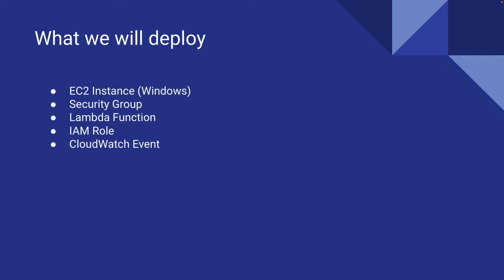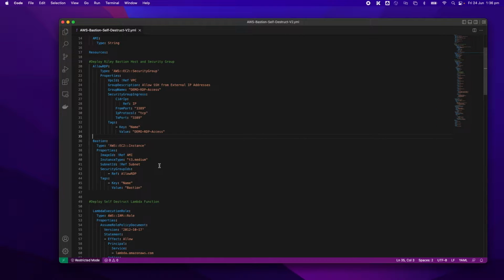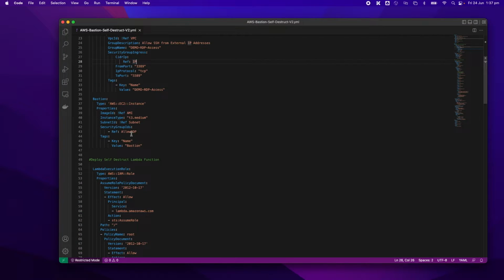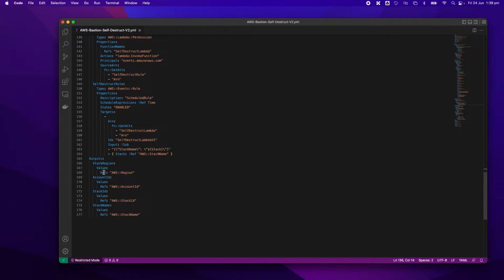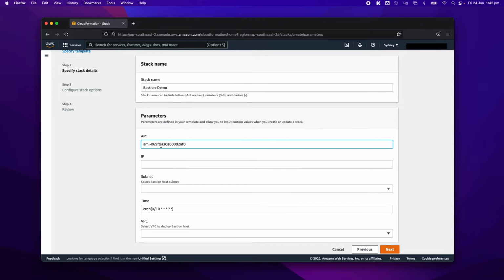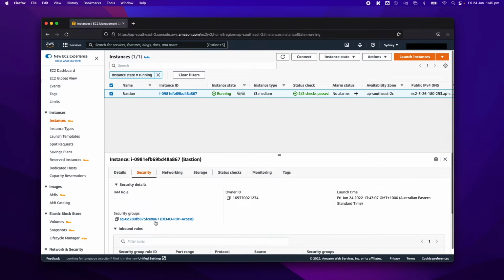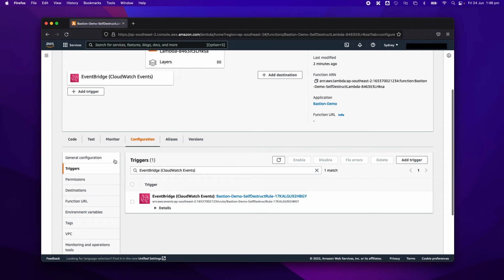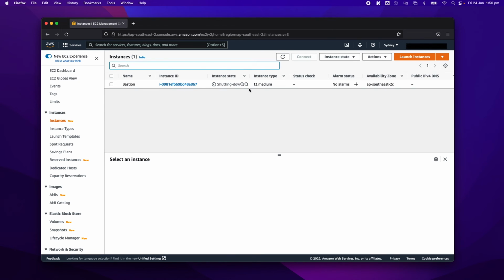Self-destructing bastion host demo